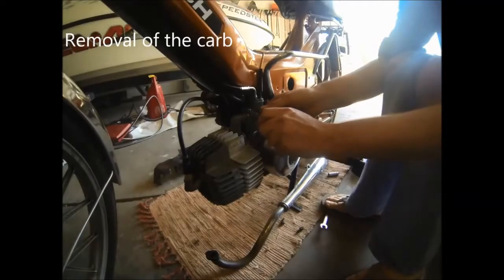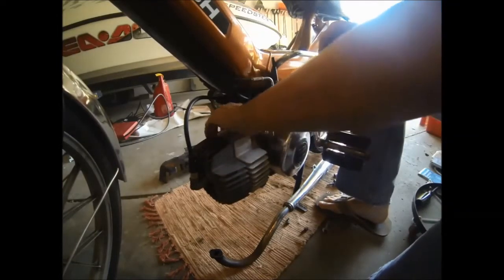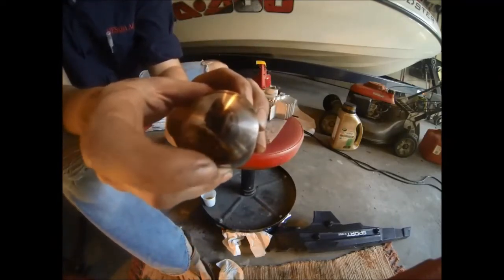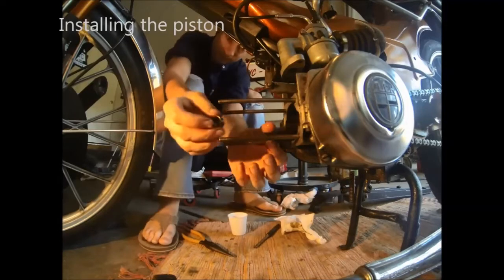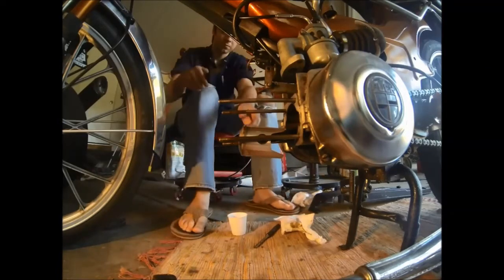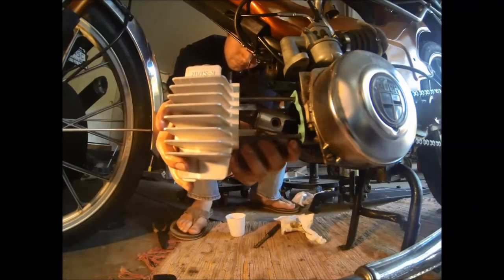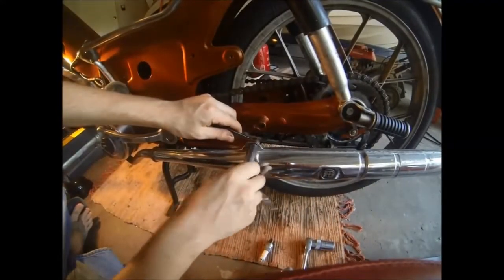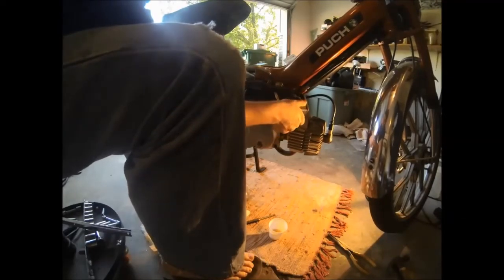Puch moped top end rebuild, How to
1978 49cc Puch Maxi sport moped top end rebuild.
To remove
1. Remove the 2 exhaust nuts on the bottom of the cylinder
2. Remove the nut and bolt holding the exhaust pipe to the frame and remove the exhaust pipe
3. Loosen the bolt on the carb where it connects to the intake elbow
4. Remove the 2 nuts on the carb intake elbow on the top of the cylinder and remove the carb from the cylinder
5. Remove the spark plug
6. Remove the 4 cylinder head nuts and remove the cylinder head
7. Remove the cylinder
9. Twist and pull the G clip that holds the piston pin
10. With a pin punch GENTLY tap the piston pin out of the piston

To Re-install
1. Install one of the G clips into the groove in the piston by pushing and twisting
2. Install the piston ring onto the piston, make note where the raised pin is
3. Apply oil and install the piston pin bearing
4. Apply oil to the piston pin and insert into the side of the piston that does not have the G clip
5. Position the piston with the arrow on the head pointing up
6. Press the piston pin through the bearing and into the installed G clip
7. Install the other G clip
8. Install a new cylinder gasket
9. Position the piston ring so the cut out part is aligned with the raised pin
10. Apply oil to the piston ring and the inside of the cylinder
11. Install the cylinder with the stamped number at the top
(Aluminum cylinders will have 1,2,3,4 or 5 stamped on them. Hi-torque cylinders will have 11,22 or 33. Magnum cylinders will have 1 or 2 stamped in them. This number designates the diameter of the cylinder and which size piston should be used.)
12. Install new head gasket
13. Install the 4 cylinder head nuts
14. Torque the 4 cylinder head nuts to 7 ft/lb
15.  Install new intake gasket
16. Install intake elbow and 2 nuts
17. Tighten elbow to carb bolt
18. Install but don't tighten the exhaust pipe frame nut and bolt
19. Install new exhaust gasket and install the 2 nuts
20. Tighten exhaust frame nut and bolt
21. Install the spark plug and spark plug lead
22. Install the side covers